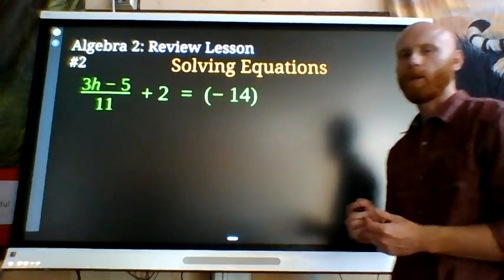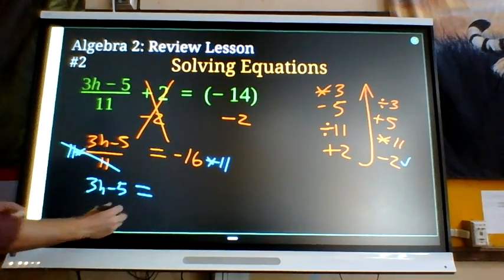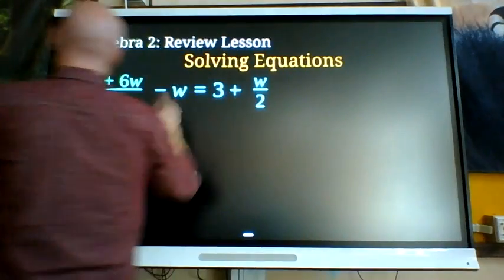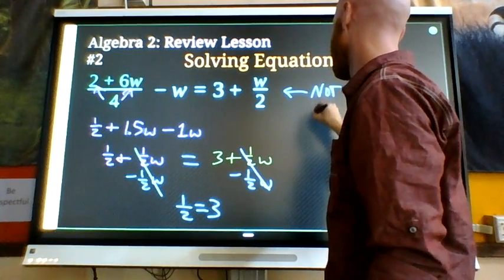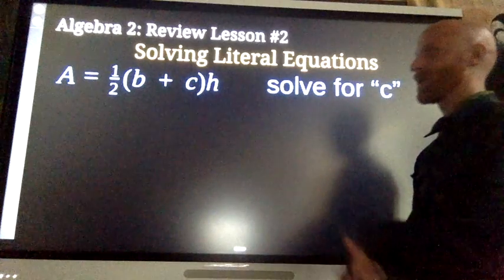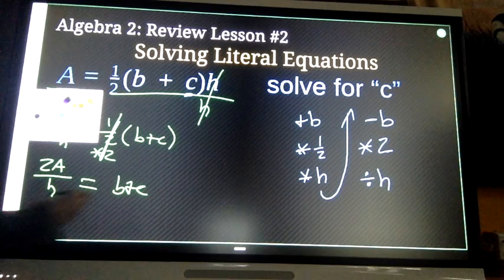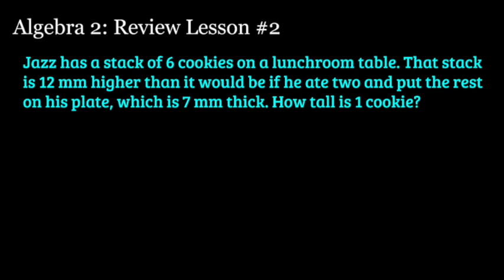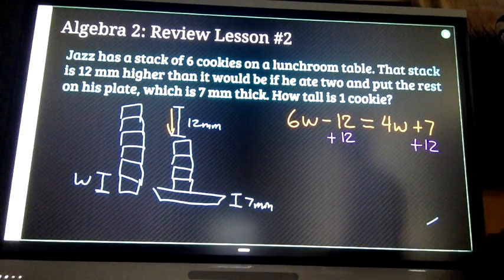A2 Solving Equations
Lesson 2: Review of solving all sorts of equations.